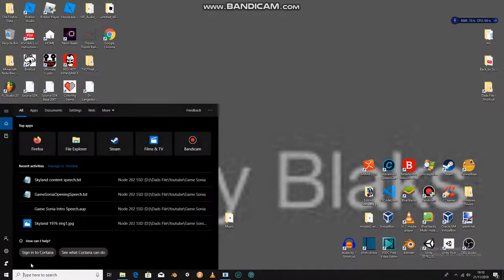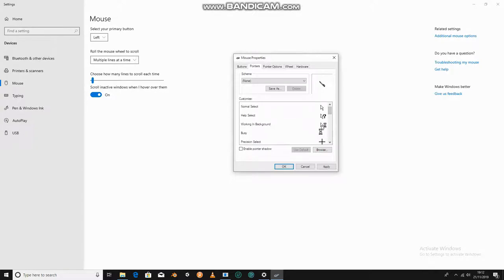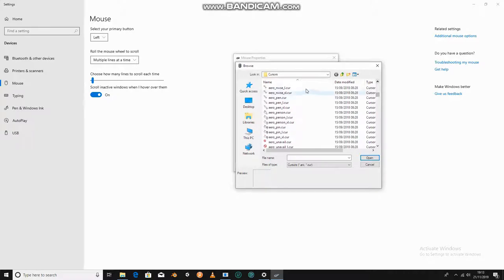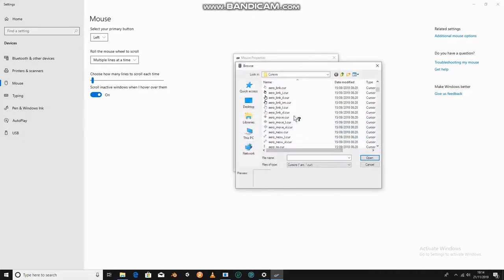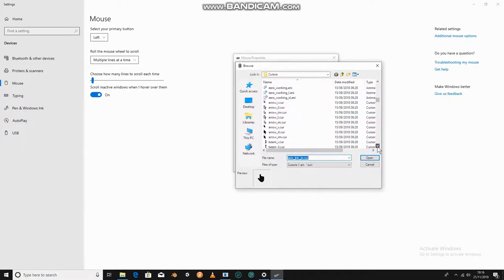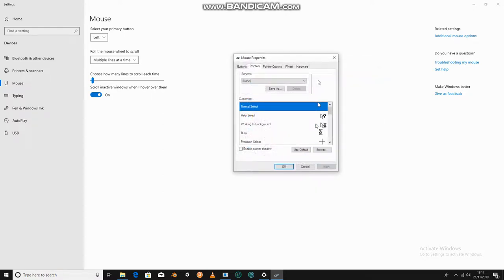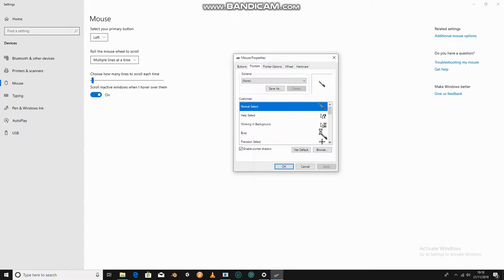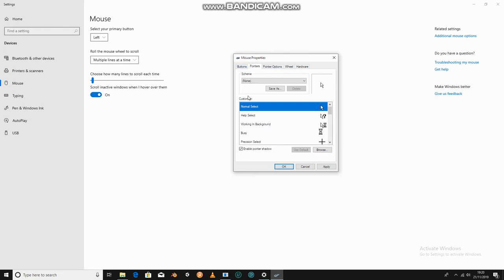How To LITERALLY Change Your Cusor In Windows 10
This tutoril gives you a guide through the basics of chnging a boring old cursor to AN AWeSOME CURSOR OF YOUR CHOICE!

And looking at my future projections on socialblade OMG WE ARE GOING TO GET 2,493 SUBS IN 5 YEARS.

AND OMG IN 2 MONTHS TIME I WILL ESTIMATINGLY GET 50 SUBS IN ONLY 2 MONTHS, in 5 years time i will do a face reveal, i would love to make a video on my face now but privacy is always wispering, "dont you dare do a face reveal" so phhrhdhdsxvacdcsac

Smells Like Nirvana is my favorite song, check it out

Enjoy And PEACE OUT!

You can also contribute subtitles for this video!